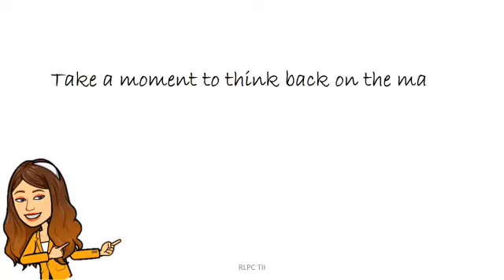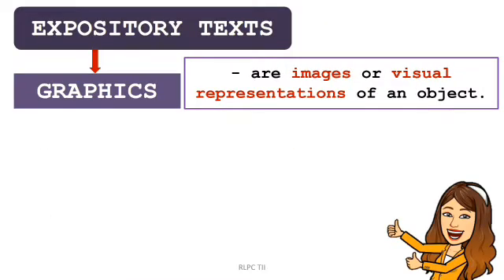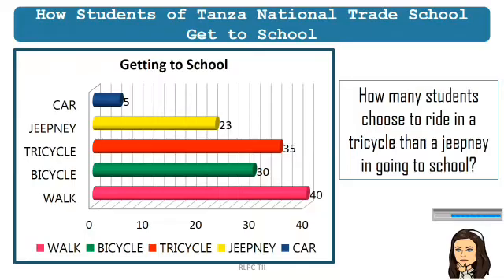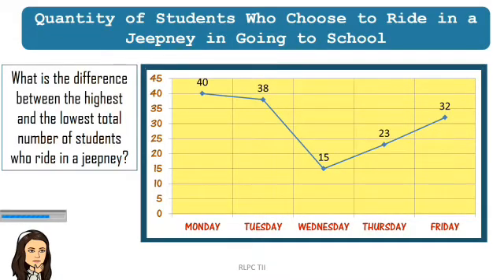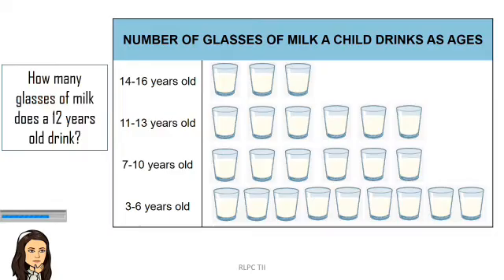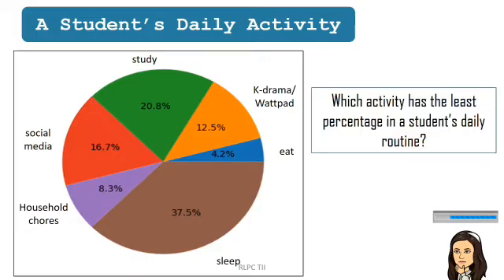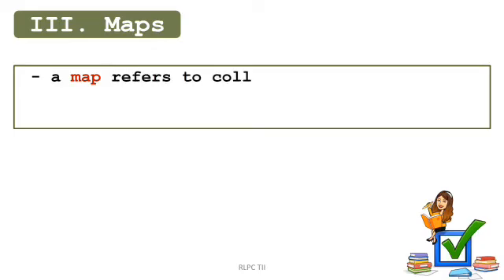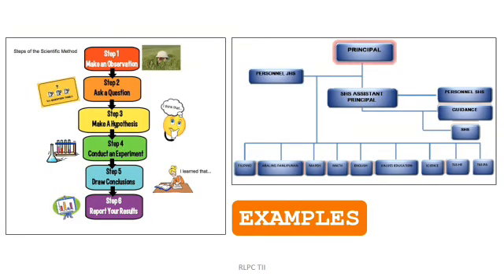Explain Visual-Verbal Relationships Illustrated in Tables, Charts, and Illustration Maps | English 8